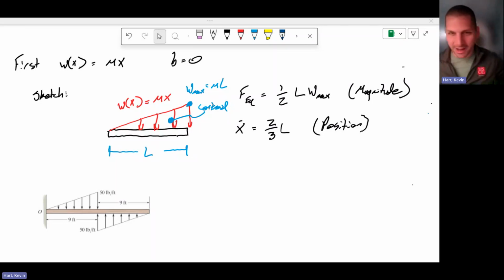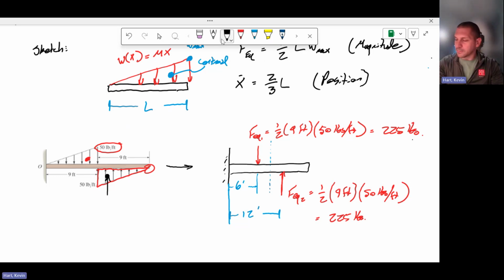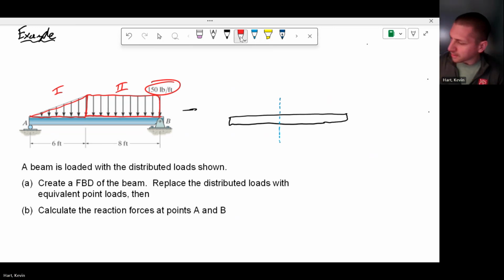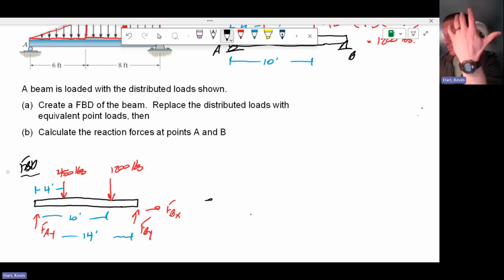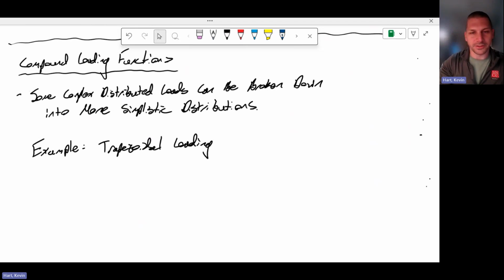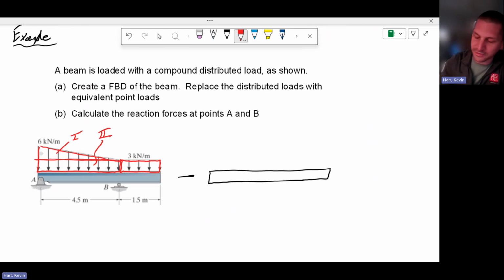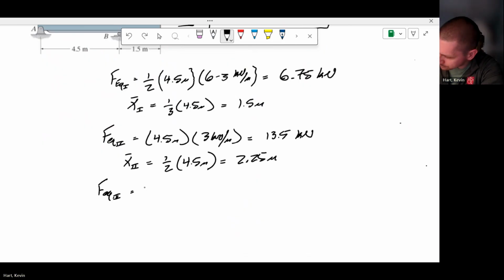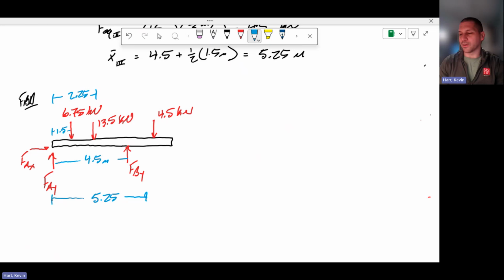MEC 2010 Makeup Lecture; 7 April 2025 - Part 2